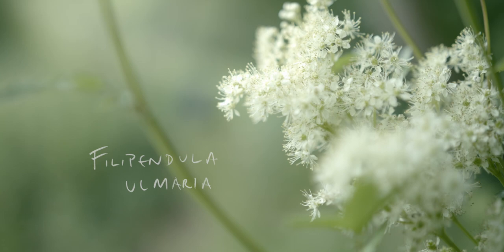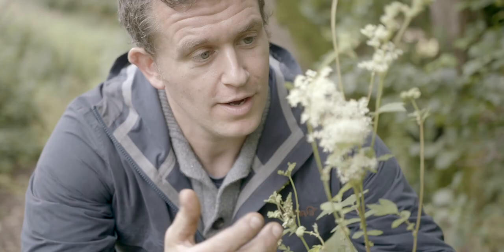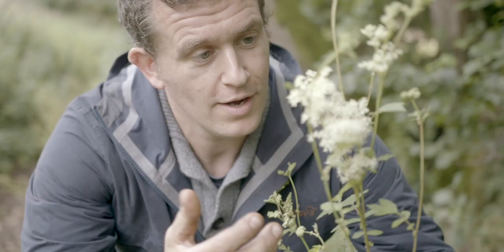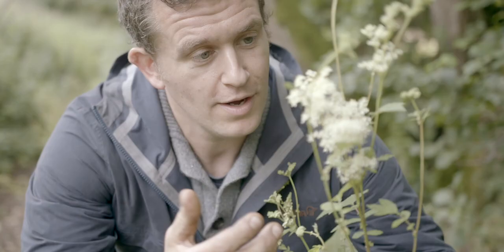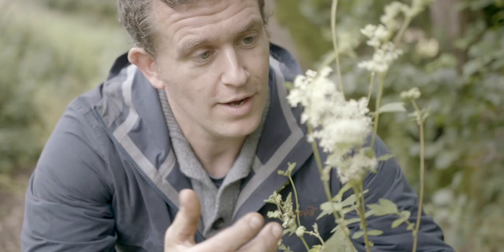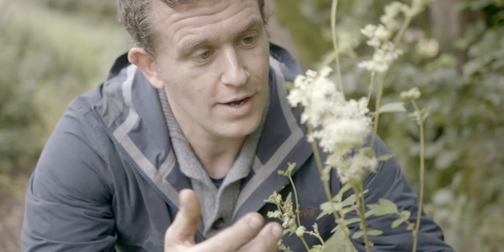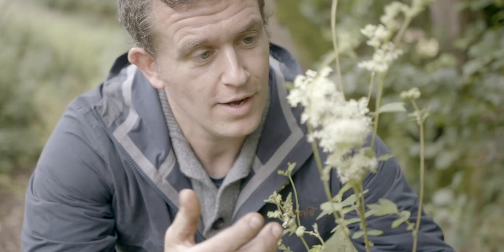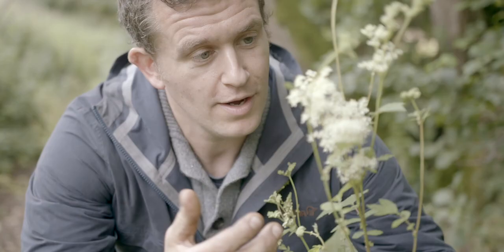Hedgerow Medicine - Foraging for Meadow Sweet and making tea out of it.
A foraging video on Meadowsweet, covering both its medicinal and culinary roles.
Includes where to find Meadowsweet as well as how to identify, cultivate and serve it.

This video was filmed in July 2020 in the Chew Valley, South West England.

Metal crusader cup
Coffee press

The information provided on the Hidden Valley Bushcraft YouTube channel is for information and entertainment purposes only. Any action taken upon the information on this channel is strictly at your own risk.